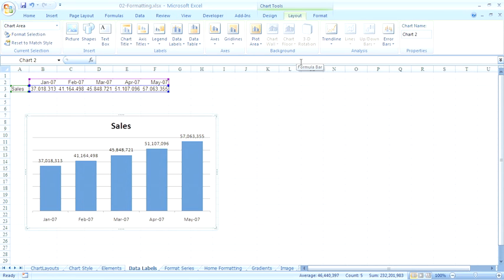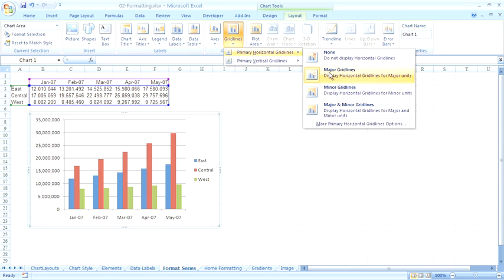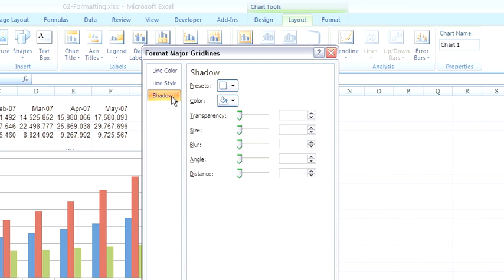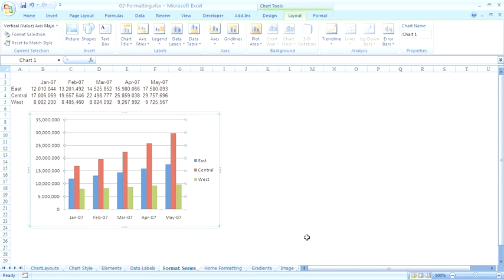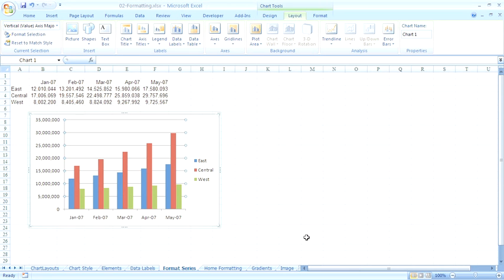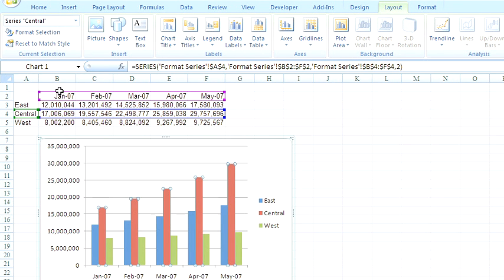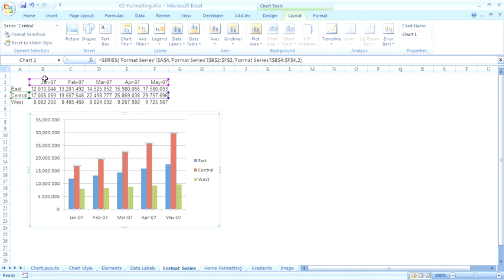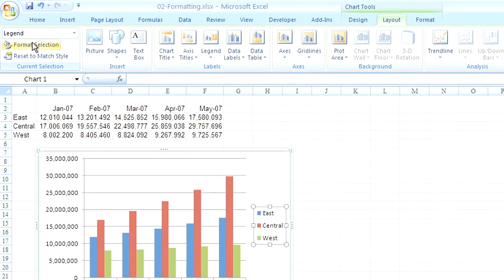Training Microsoft excel 2007 part 30